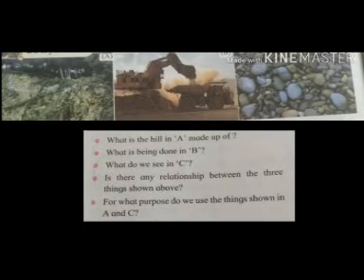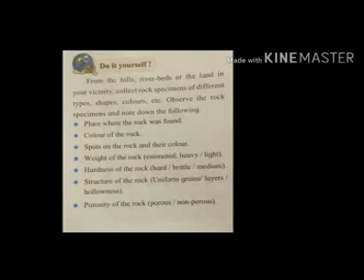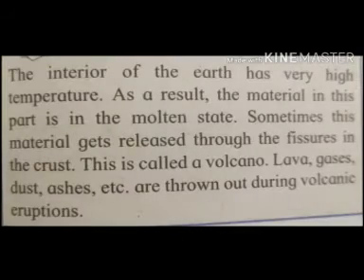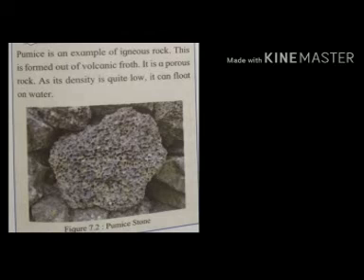6th - Geography - L. No. 7